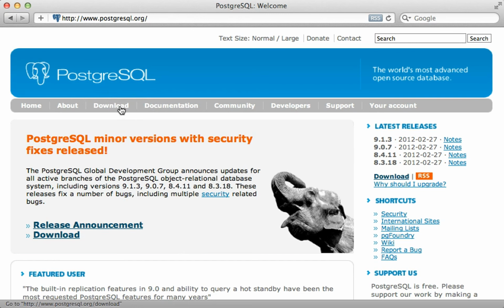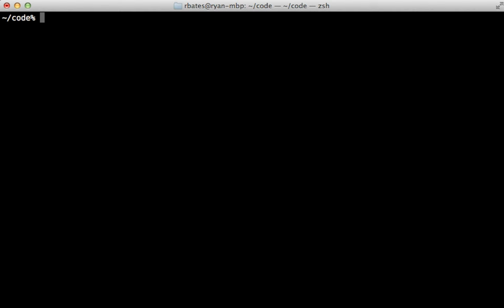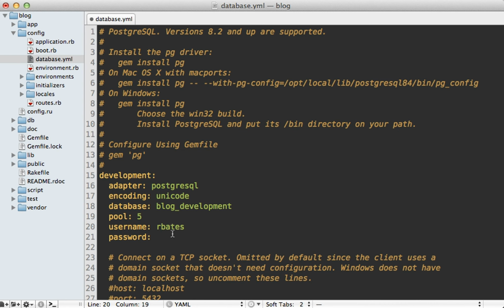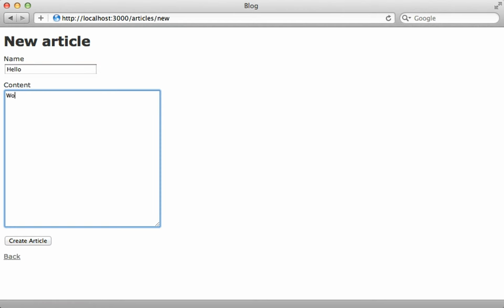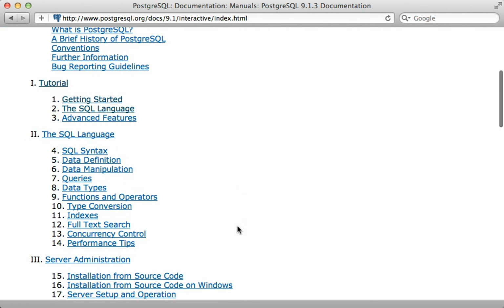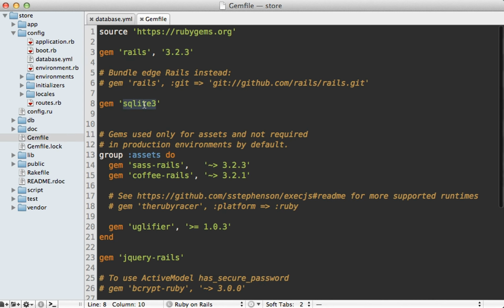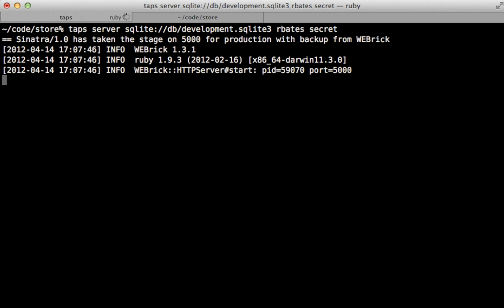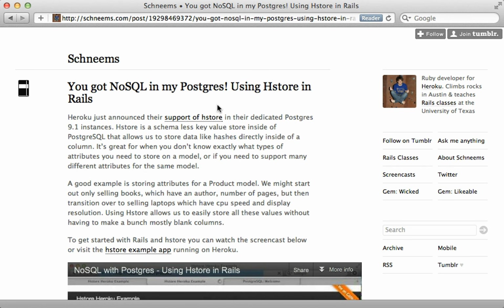#342 Migrating to PostgreSQL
Postgres is a feature-packed relational database that every Rails developer should consider using. Here you will learn how to install it, add it to a new application, and transition from an existing SQLite app using the "taps" gem.